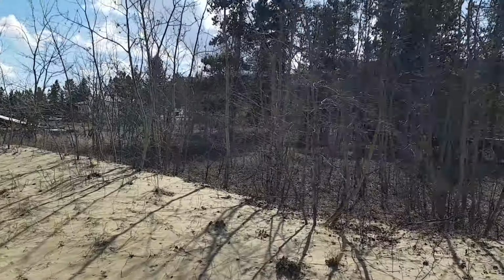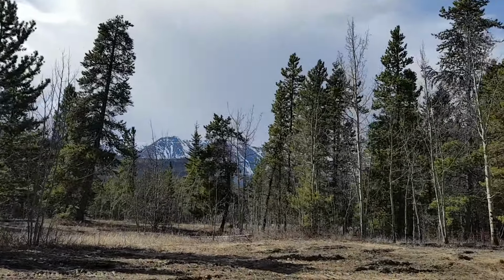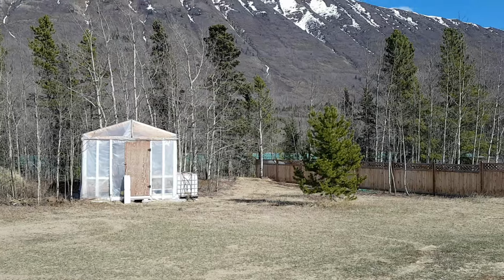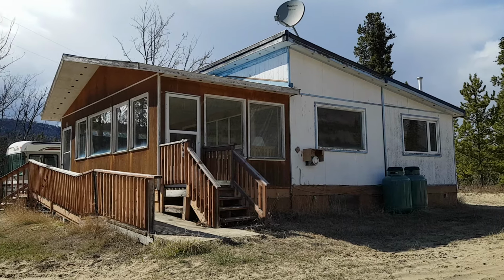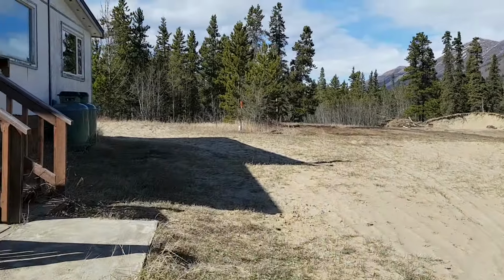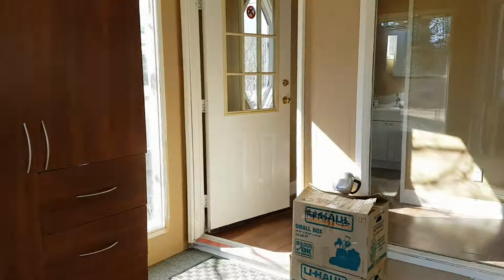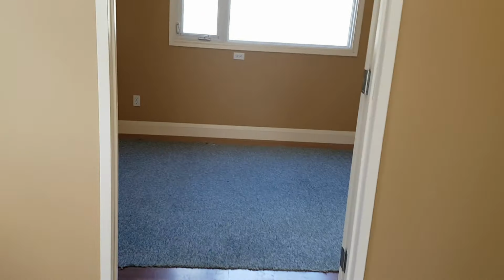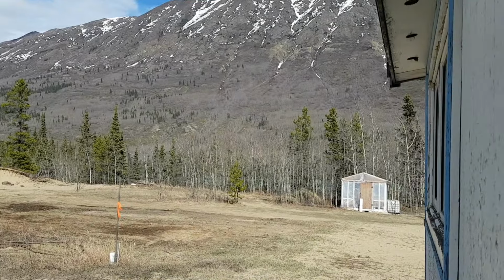Yukon Waterfront SOLD w REALTOR® Tamara Cromarty ~ Call/Text: 1.867.334.9476 ~ Spirit Lake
$375,000 CND ~ Waterfront 2.47 Acres
2630 South Klondike Highway, Near Carcross, Yukon Territory, Canada
Lot 1195-2 Spirit Lake
REALTOR® Tamara Cromarty
An incredible WATERFRONT acreage in desired Spirit Lake at an affordable price and with EXCLUSIVE ACCESS to the water! Spectacular lake and mountain views from this 2.47 waterfront acreage.
Have your waterfront cottage in the Spring/Summer and incredible Northern Lights in the Winter. WOW! Start your own tourism business with Air B&B cabins or build your dream home and keep it all to yourself.
Skies-the-limit with the opportunities that C3 Zoning provides, the possibilities are endless. 580 sqft bungalow with 1 bedroom, 1 bathroom, laundry area, a living room with views, kitchen and a large 23x12 sqft porch which use to operate as a bakery back in the day.
Bring this bungalow back to life and have your own WATERFRONT oasis. Sold ‘As Is Where Is’ and Subject to finalization of Lot subdivision. Access to the neighbors Well will have an end date TBD & can be negotiated. Easy to change to a Water Holding Tank.
REALTOR® Tamara Cromarty
"Every Step of the Way, Total Commitment from Start to Finish!"
Listing Agent: Tamara Cromarty
Coldwell Banker® Redwood Realty